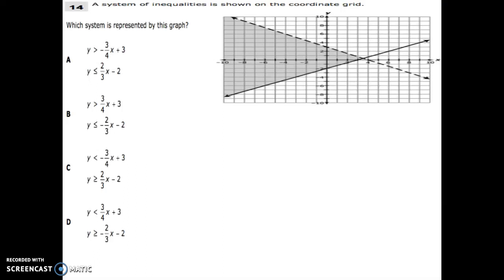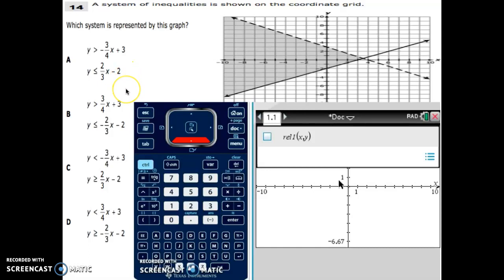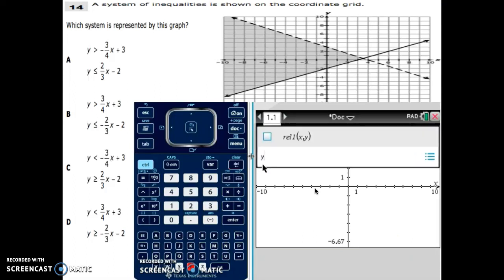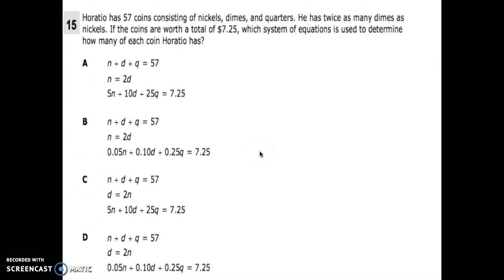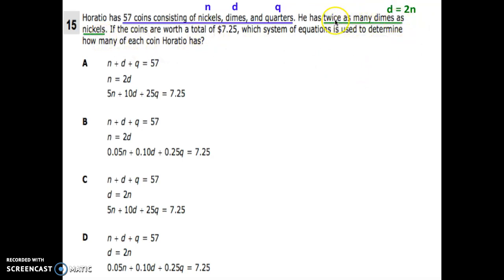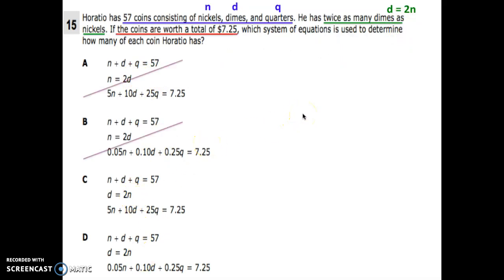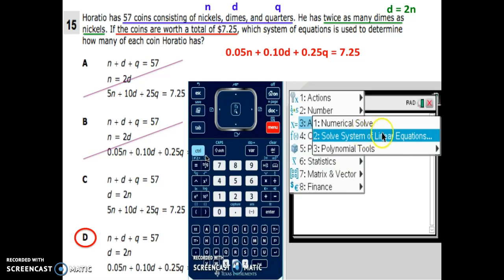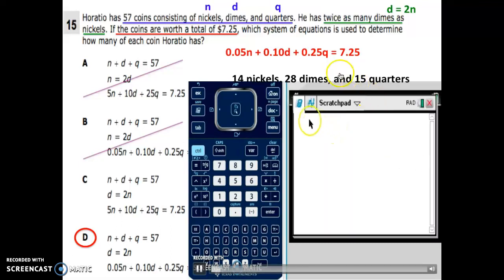ACP Review #14-15